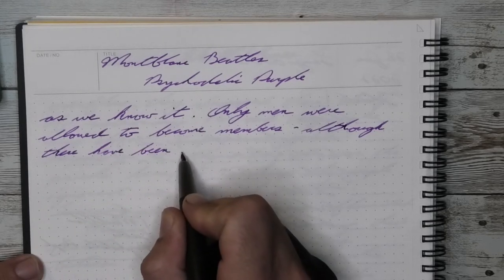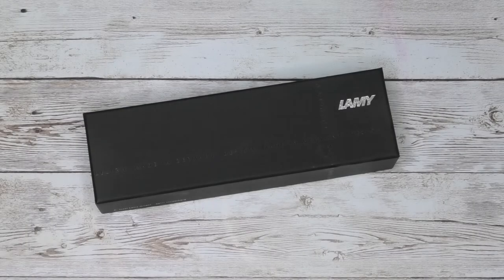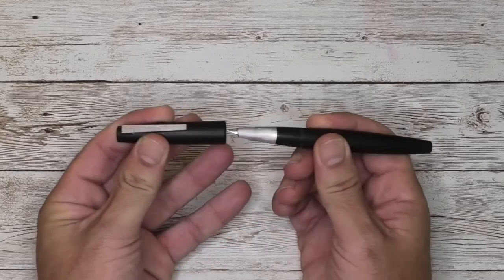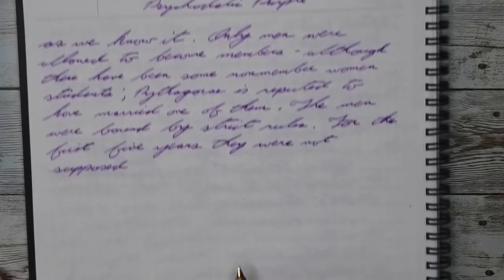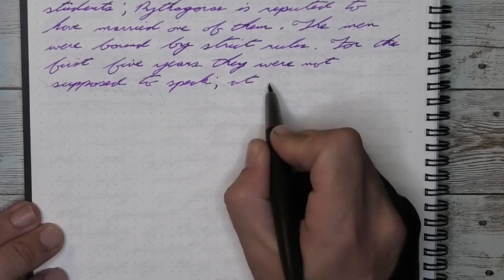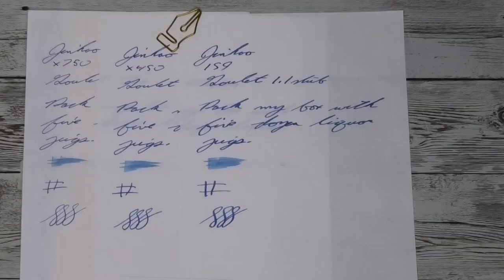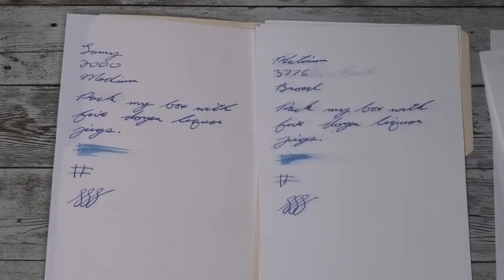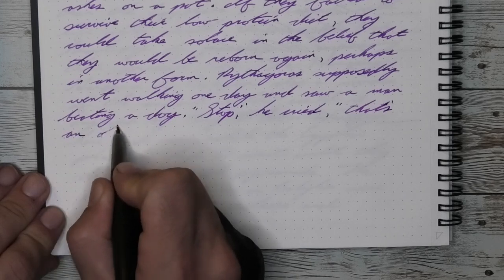Lamy 2000 Fountain Pen Ink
Here are the Direct links to Montblanc Special Edition Beatles Psychodelic Purple, the ink used for this review

This is a review of the Lamy 2000

Here on the channel there is a new pen review every week.  All the pens shown are from my personal collection, some used more than others.  There is also an ink review every week, and the featured ink of the week is also the inks used in the pen review for the week.  The writing samples are transcripts done from “Of Men and Numbers” by Jane Muir published by Dell Publishing Co, Ink and was first printed in April 1962.  Last there is also a paper review done each week… at least until I run out of different papers.

00:00 Intro
            My thoughts on pen
            Paper used is Maruman Mnemosyne Notebook
1:43 Unboxing
2:25 Turns to uncap
3:12 Nib
3:51 Filling the pen
3:59 Ink of the day
4:34 Does it post
5:05 Writing sample
7:50 Nib writing size comparison
9:47 Pen size comparison
10:26 Cleaning
11:06 Outro

It is important with this and all reviews to remember I am not an expert.  I am just a nerd with a camera and an opinion.  I expect my opinion to mostly be wrong as it is just my solitary opinion, make your own judgement and don’t follow group think.  There always seems to be some variation of an ink, pen or paper.  These are things out of my control and I can only give my opinion on what I have infront of me.  If your opinions are different I encourage you to share them in the comments but please rememberI am an amateur just having fun…. Also, me and everyone else you interact with on line is a human on the other end of the computer, they might be having a bad day and your kind words might be the best thing that happens to them today.

All pictures for this video were taken by me, including the background picture which I made or transformed in photoshop and the video is edited on Adobe Premier Pro. Also, every element, except the music, for this video was made by me. I am in shock if you have actually read this much of the description, if you have comment and let me know you found this.

If you wanted you can also follow me over on Instagram